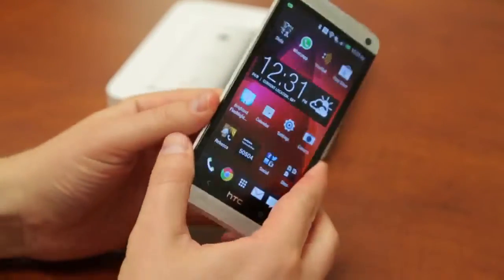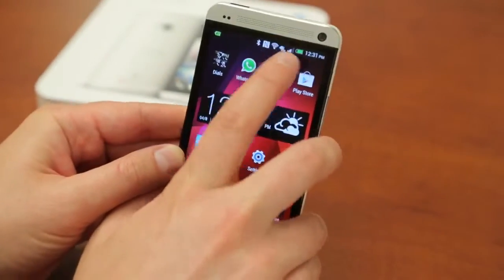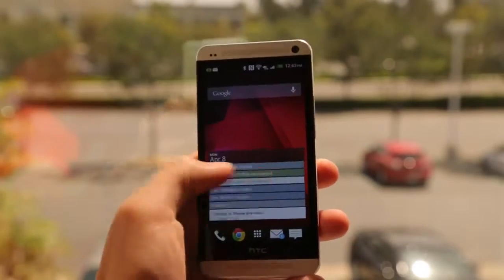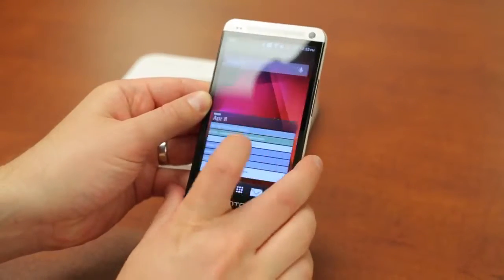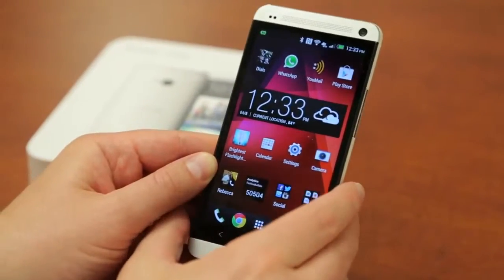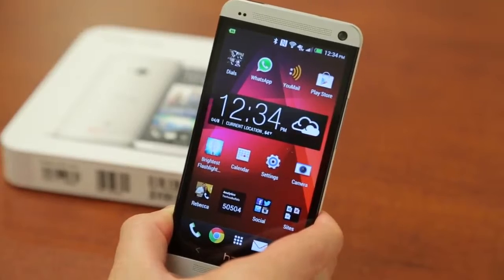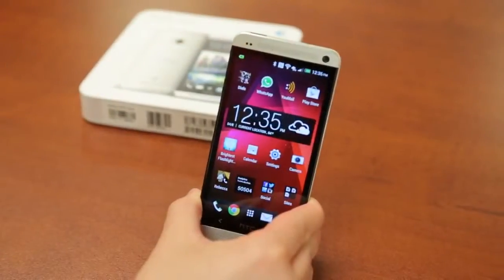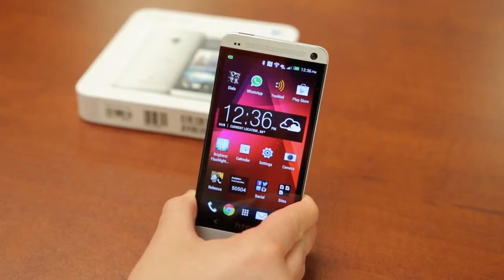HTC One Review AT&T)